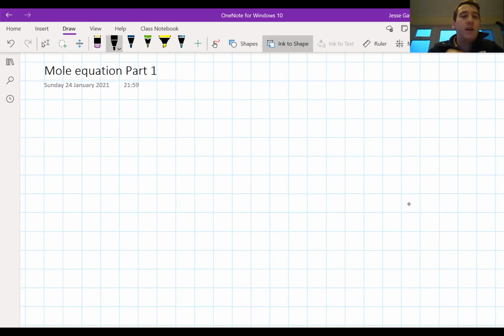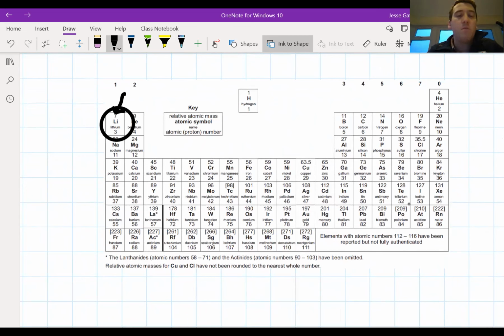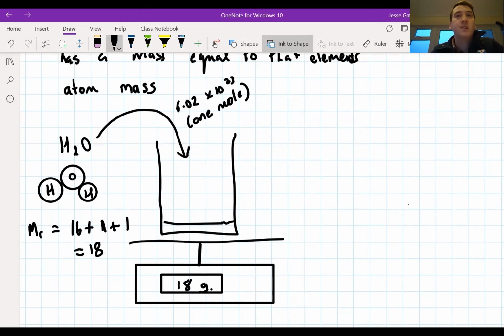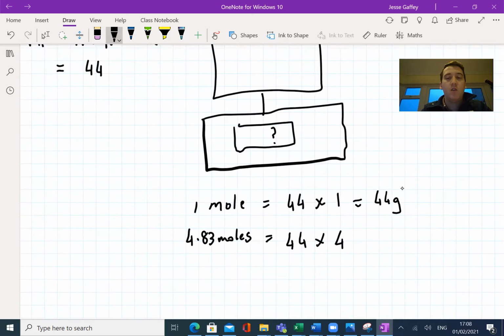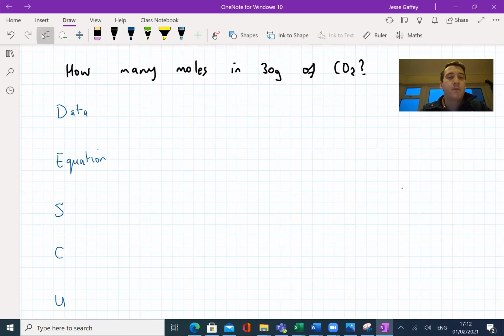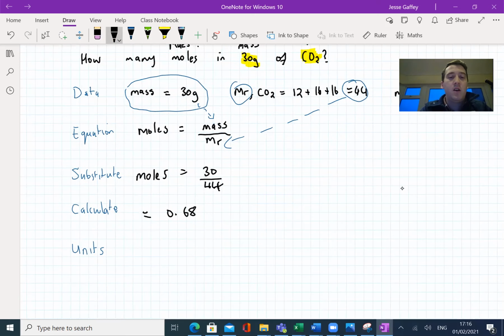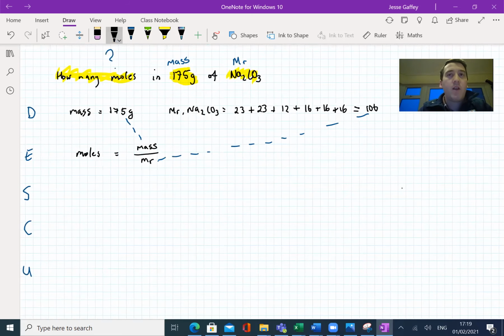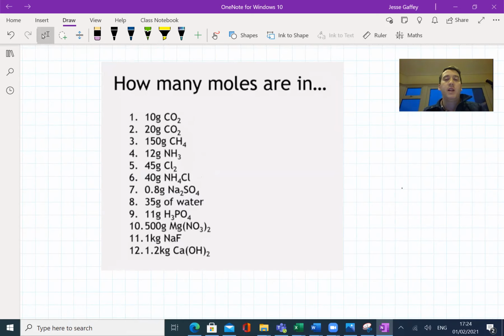Leaving cert chemistry - Quantitative chemistry vid 3 - The mole equation Part 1